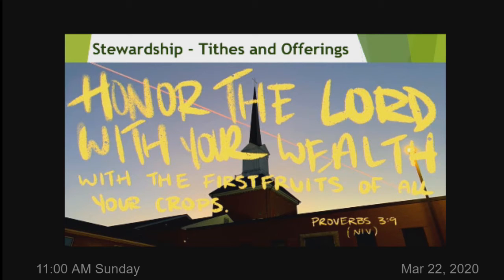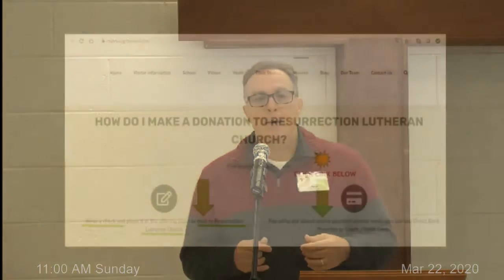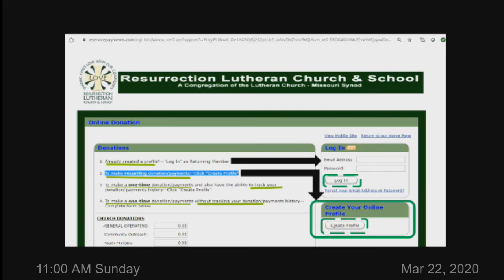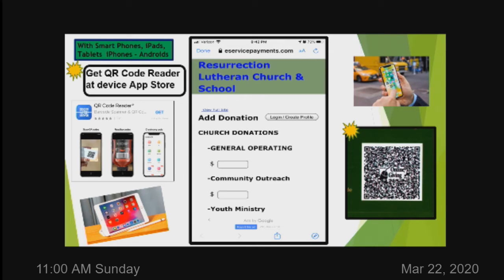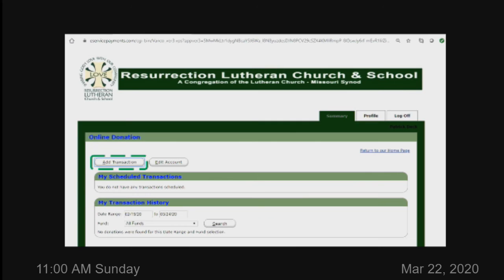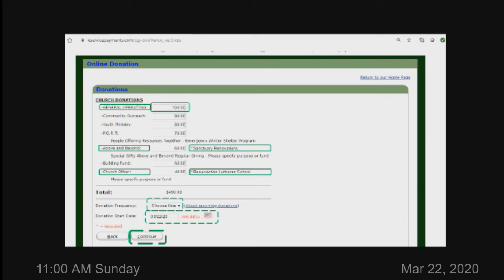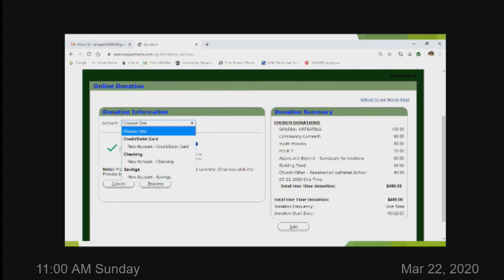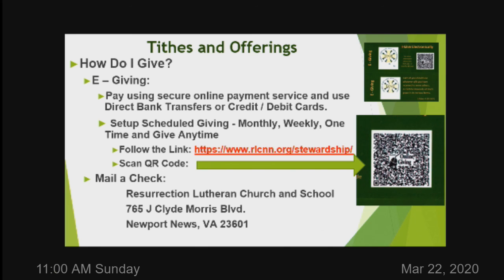E-Giving, March 22, 2020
E-giving - Bill Deck - Resurrection Lutheran Church - 032220